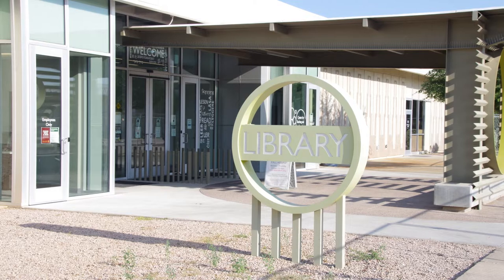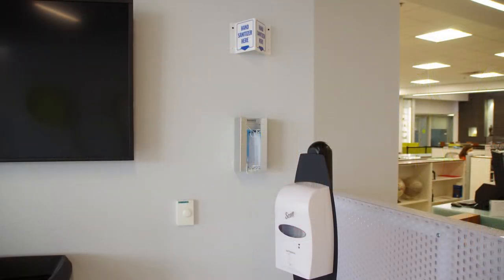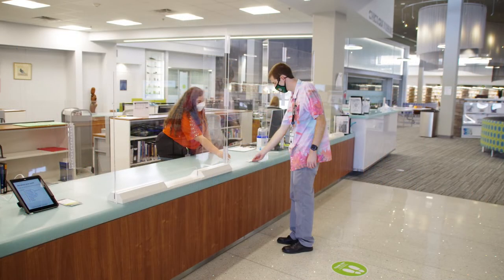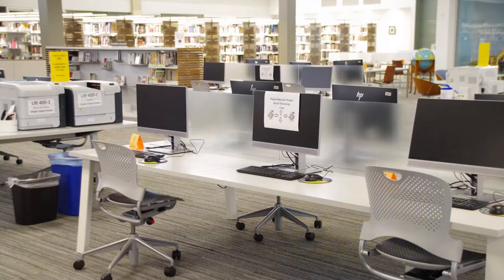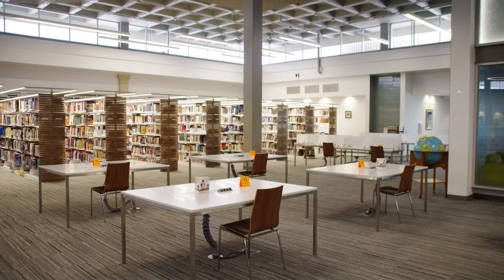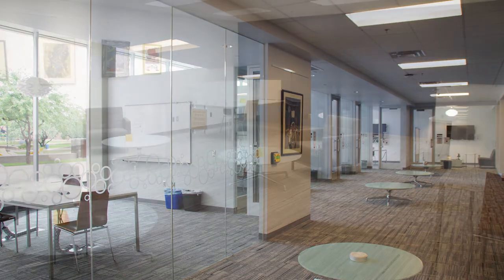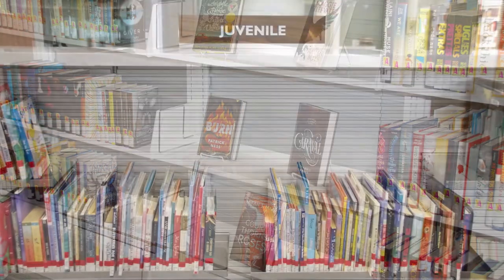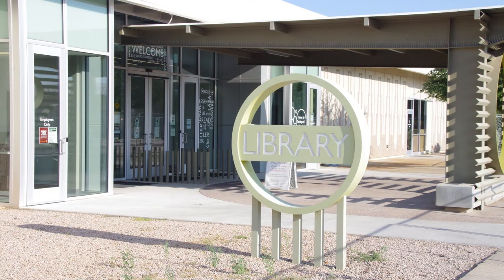Scottsdale Community College Library Virtual Tour Spring 2022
Our photographic tour of the SCC Library has been updated to reflect some of our current changes to COVID-19 restrictions.